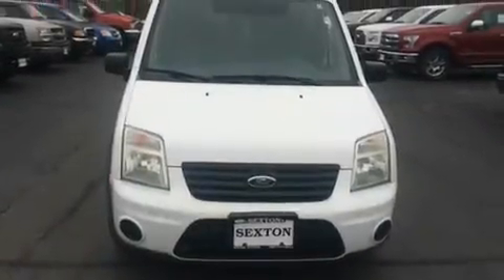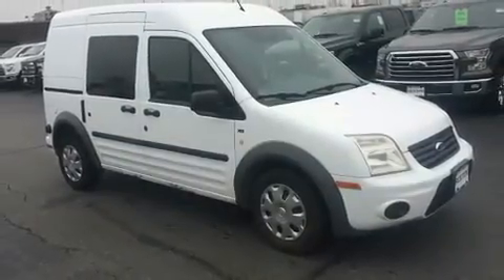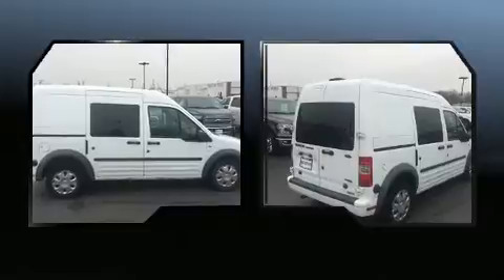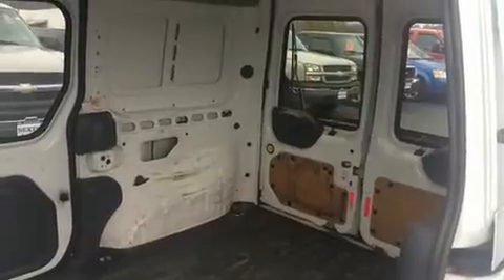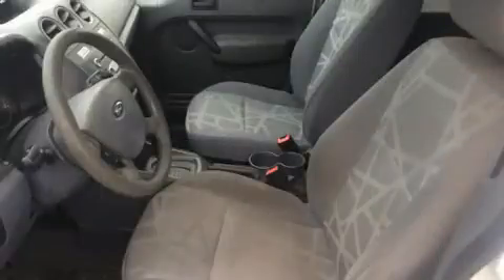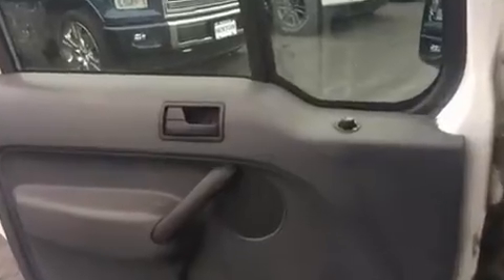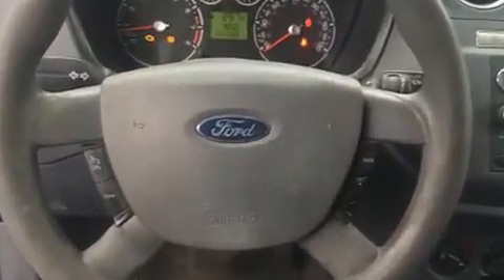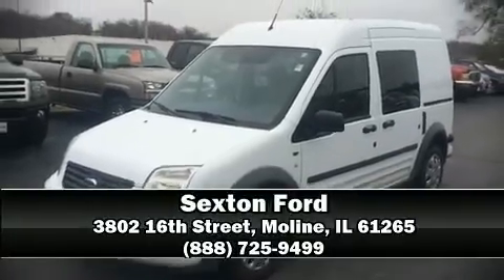2012 Ford Transit Connect in Moline, IL 61265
Sexton Ford
3802 16th Street

You can expect a lot from the 2012 Ford Transit Connect. Smooth gearshifts are achieved thanks to the 2 liter 4 cylinder engine, and for added security, dynamic Stability Control supplements the drivetrain. All of the premium features expected of a Ford are offered, including: front bucket seats, air conditioning, power door mirrors and heated door mirrors, power windows, remote keyless entry, an overhead console, and cruise control. Storage solutions are integrated throughout the interior, demonstrating thoughtful attention to detail. Passenger security is always assured thanks to various safety features, such as: dual front impact airbags, front SIDE impact airbags, traction control, ignition disabling, and ABS brakes. Our knowledgeable sales staff is available to answer any questions that you might have. They'll work with you to find the right vehicle at a price you can afford. Come on in and take a test drive!